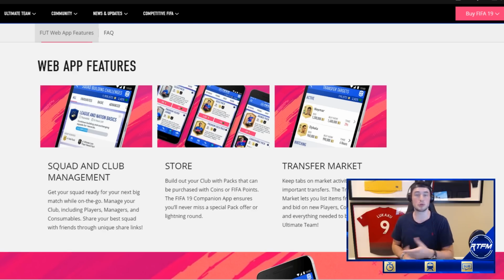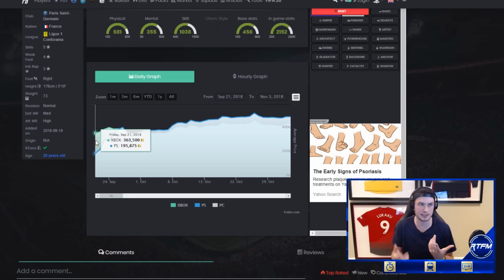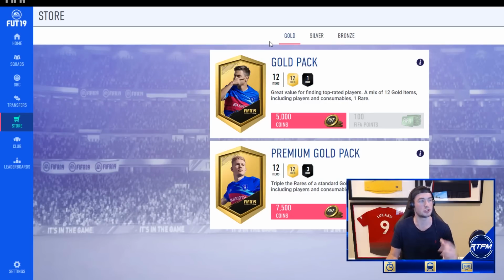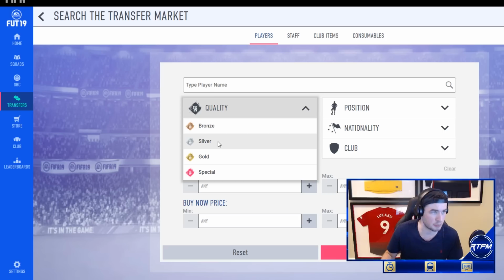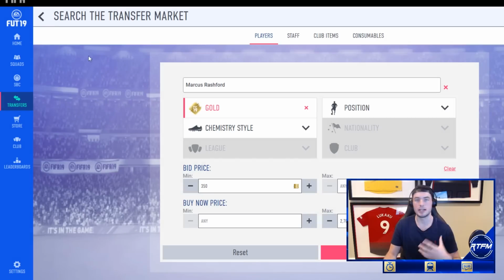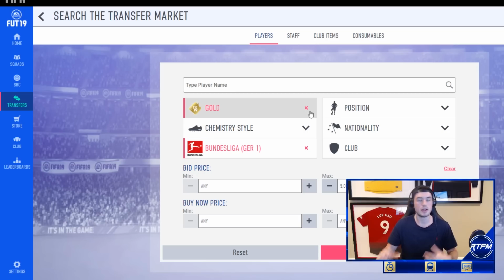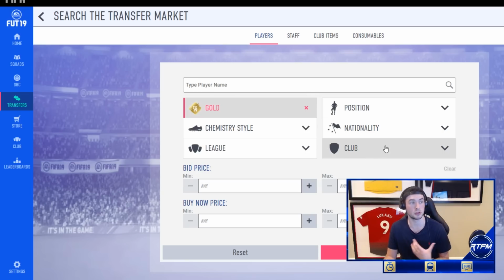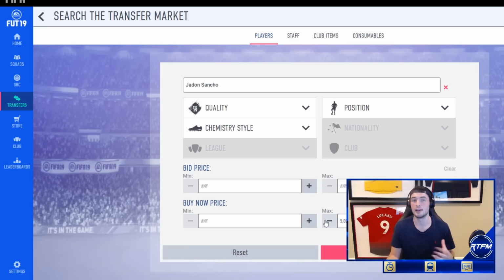HOW TO START THE FIFA 20 WEB APP! FIFA 20 Ultimate Team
classtime xD

FIFA 20, Early Access, EA Access, FUT 20, FIFA Points, Web App, FUT Web App, Trading Tips, Market